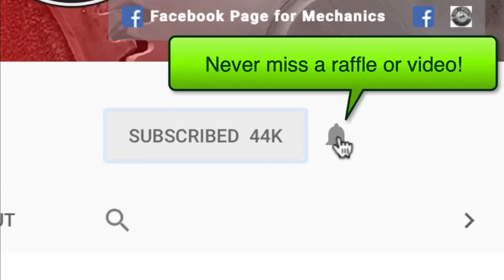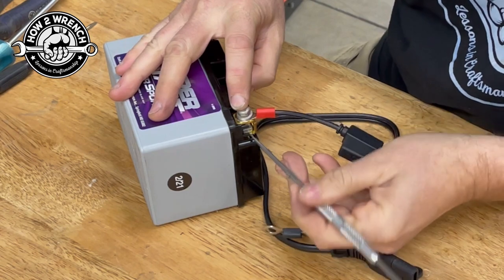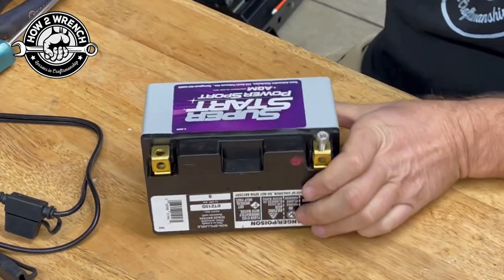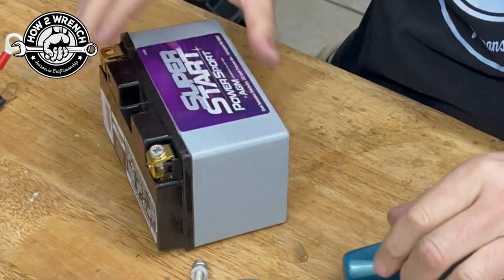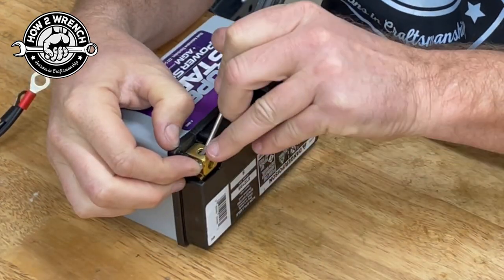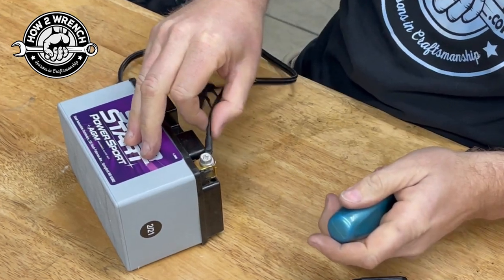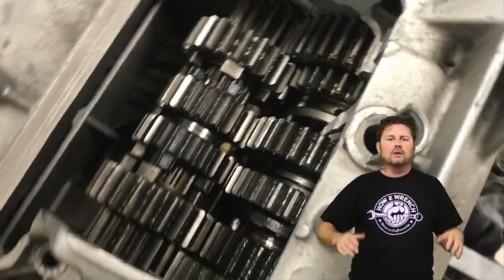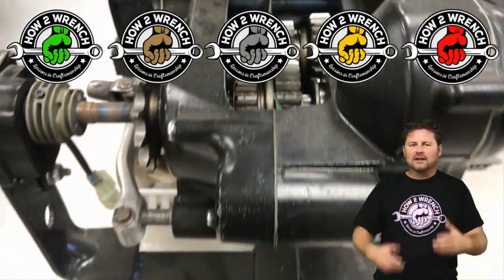STOP doing this on battery installs and do this or you could be causing problems.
In this video, I show a cool tip that will hold the battery nut in place as you remove, install and add accessories to your vehicle's battery. I also cover the number one way many people cause a problem with their install too.

Time Stamps:
0:00 Subscribe/Raffle
0:15 What the trick is and why you need it
4:00 What can go wrong and considerations
5:01 Installation of the trick
6:23 Testing your fitment and modification
7:39 Summary and Thank you
8:11 How to join the Members Only Club
Keep Wrenching,
Shane Conley
Instructor/Motivator/Motorcyclist